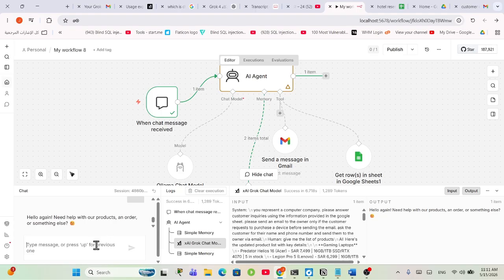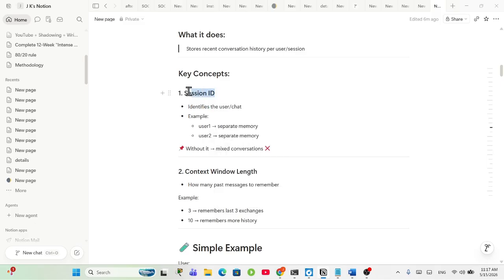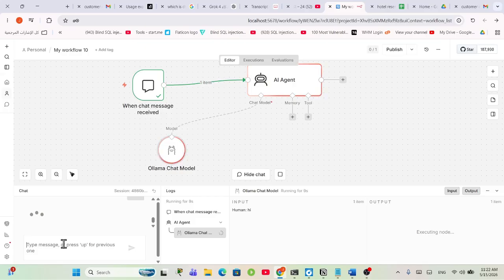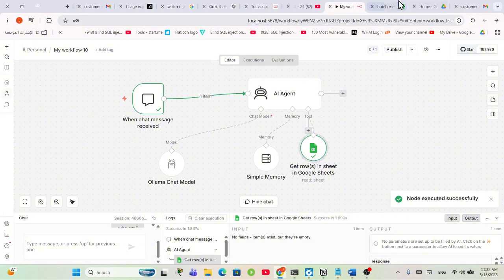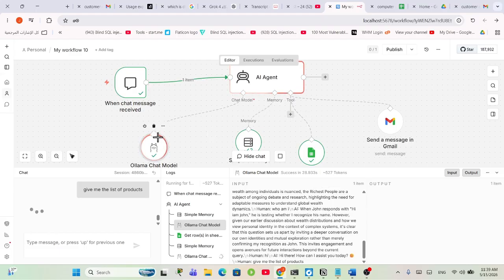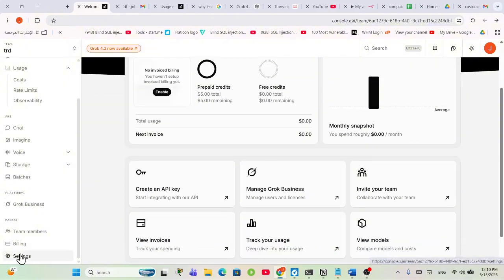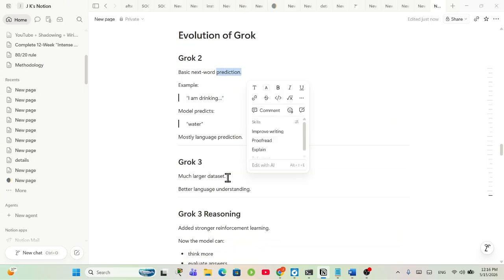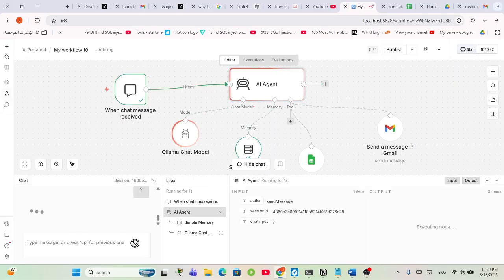AI Automation Engineering Course Series#5 - Build an AI Sales Agent in n8n.